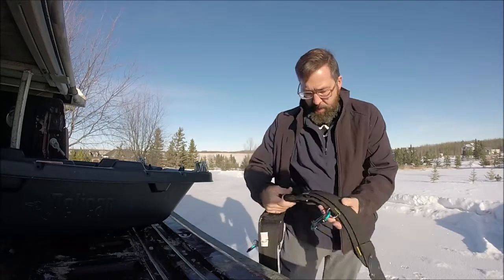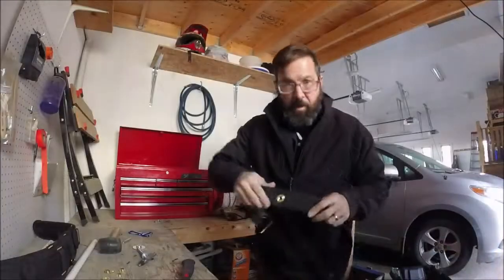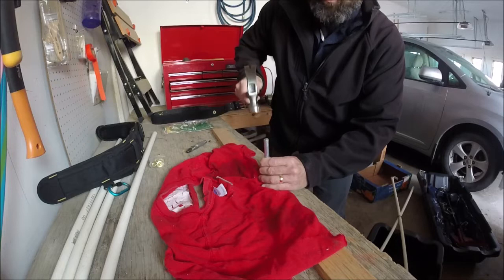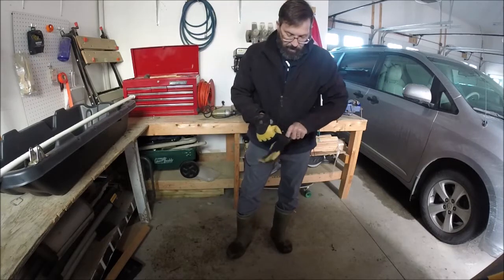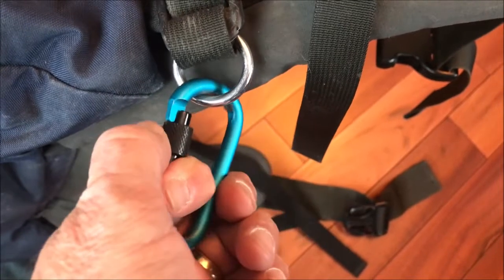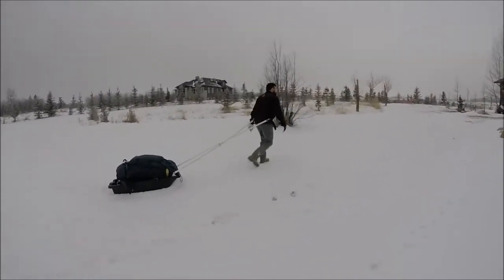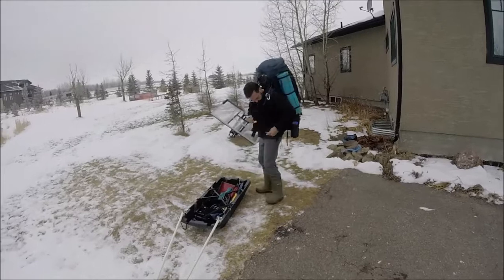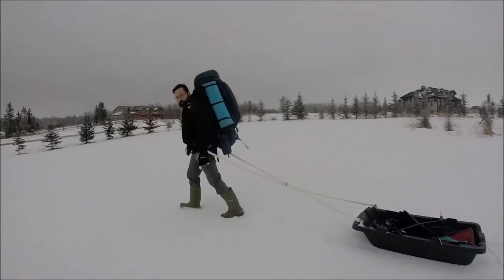Small improvements to my pulk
I fixed the issues I had with the belt by adding two grommets to the main part of the belt.  I also shortened the poles from 7' to 6'.  I added more holes to the pulk itself so I have more tie-down points.  Finally, I added loops to my main pack's belt so I can pull the pulk while wearing my favorite pack.

It's going to get a really good testing starting tomorrow.  I'm heading out on a 4-day adventure in the wilderness.